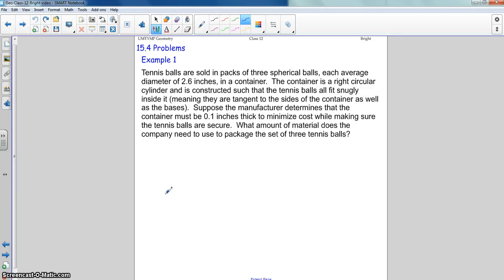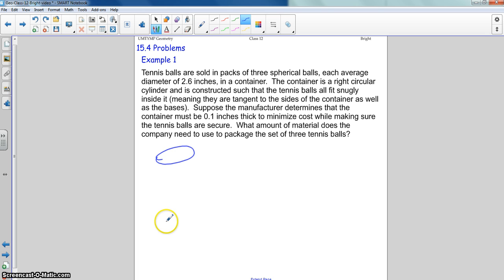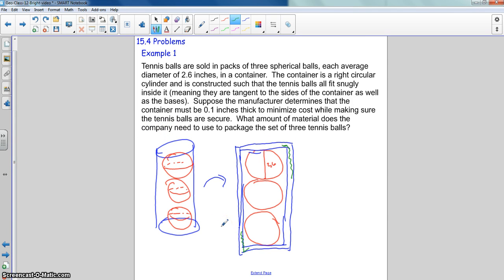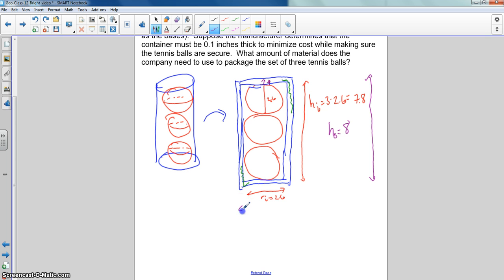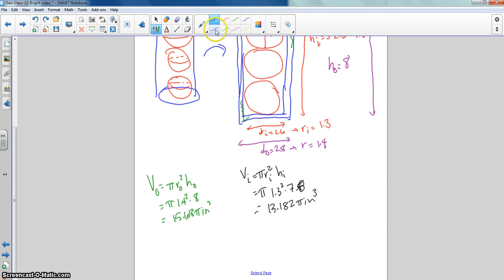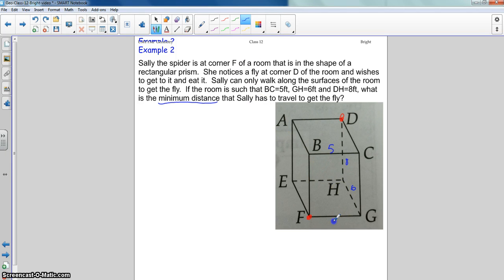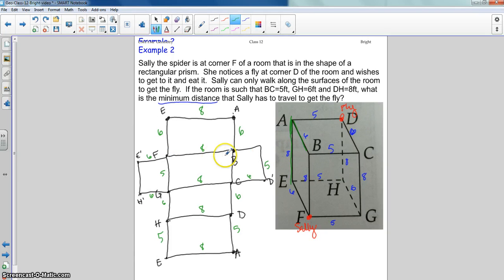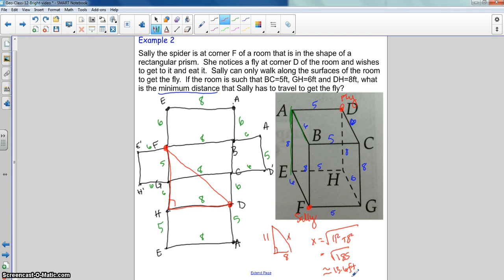Ch15 Sec4 Problems